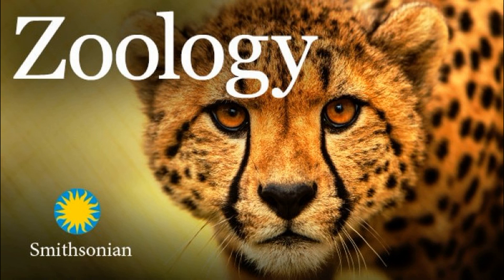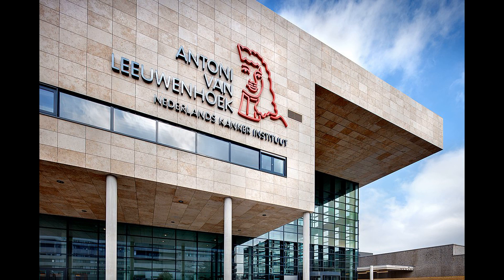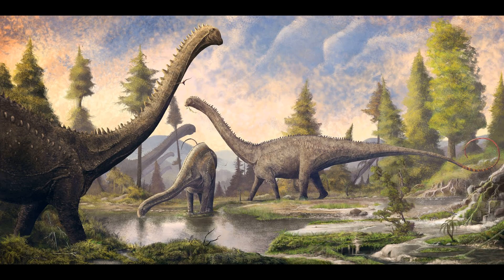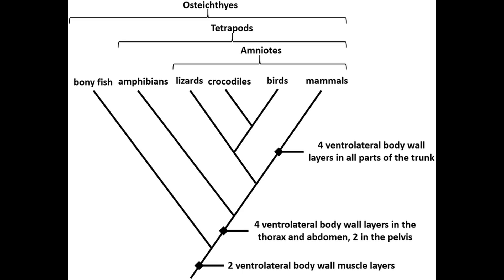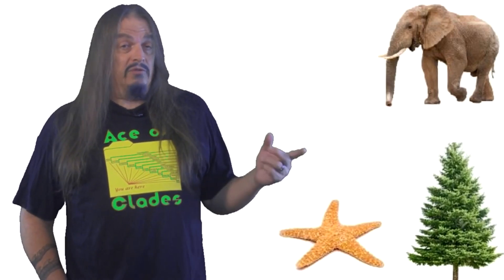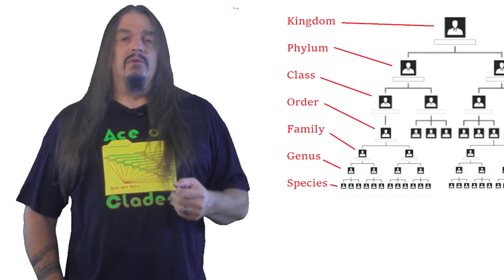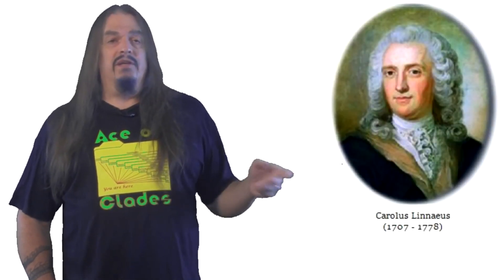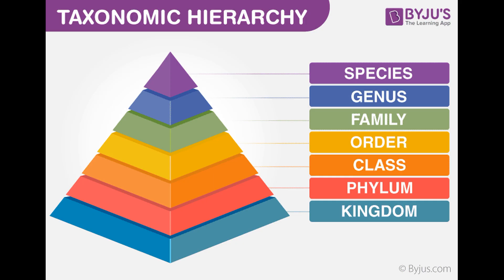Taxonomy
A discussion on taxonomy. Big thanks to Aron Ra! All pictures are from Google.